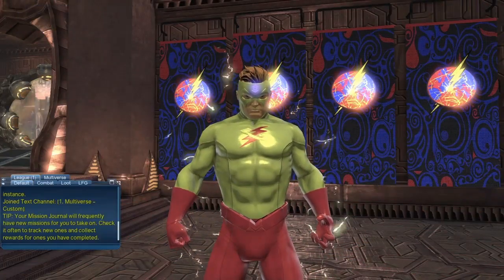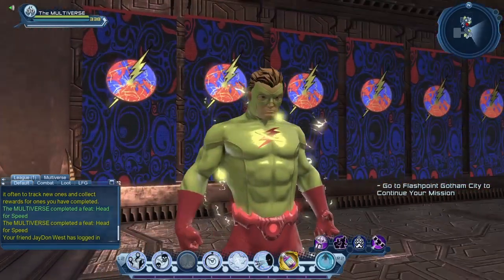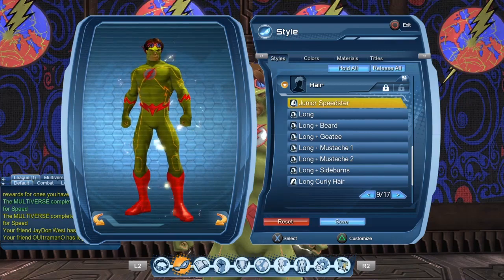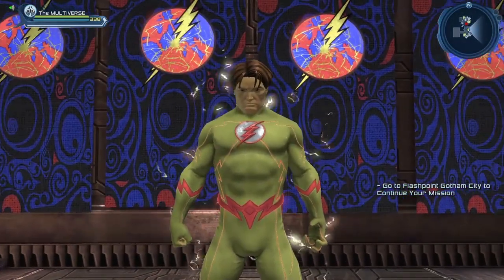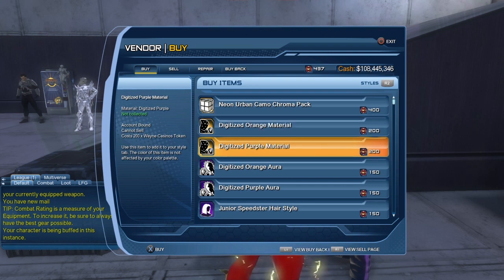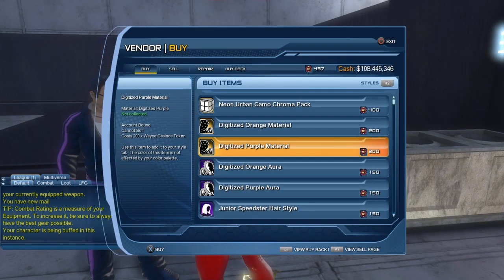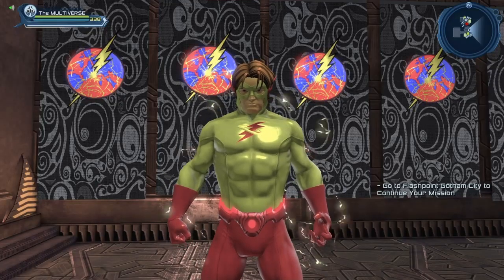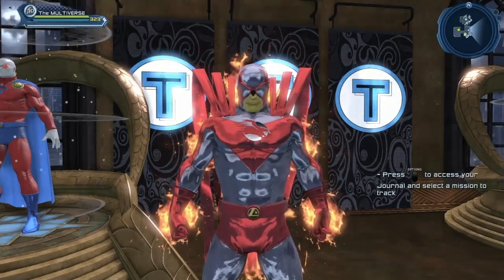DCUO Junior Speedster Cowl and New Rewards